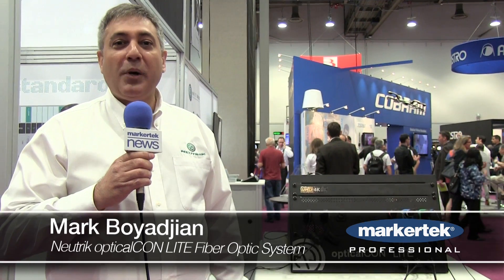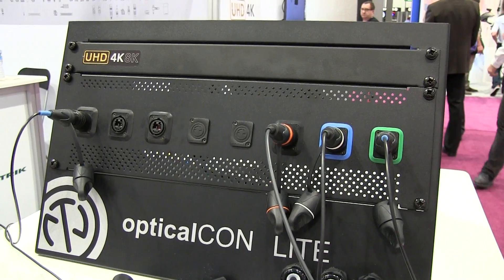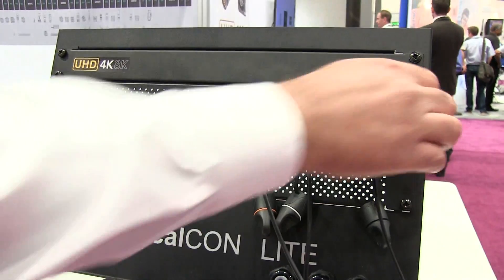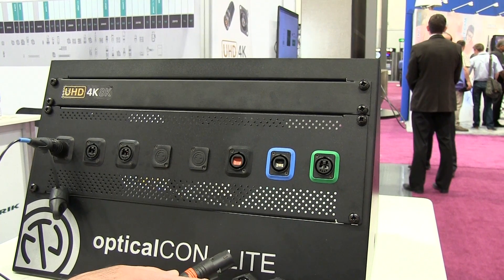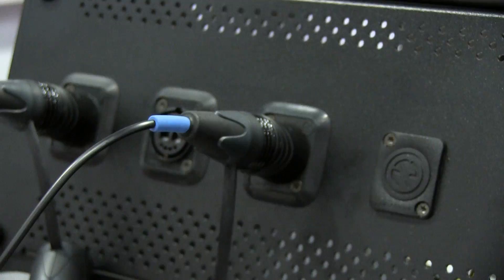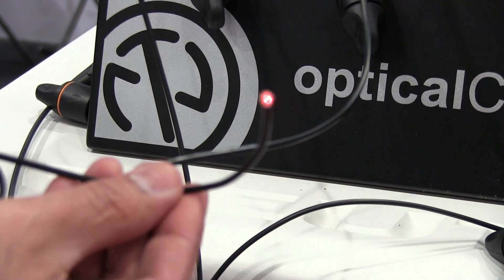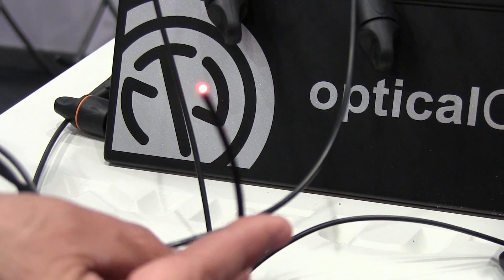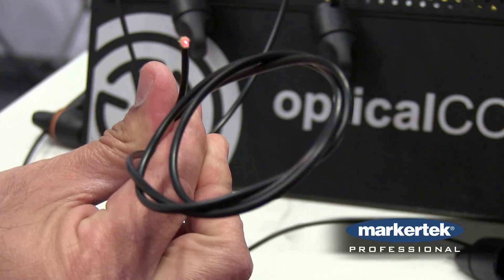Neutrik opticalCON LITE Fiber Optic System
opticalCON LITE is a semi-rugged fiber optic connection for a wide variety of applications: its lightweight, compact design, robust housing, and high mating cycles provide a safe and cost-effective connection. Employing a novel fiber structure, the cable used with opticalCON LITE is designed to meet the extreme conditions of the entertainment industry. The cable offers excellent bending performance, a compact design and extreme flexibility that far exceed the mechanical strength of conventional patch cables.